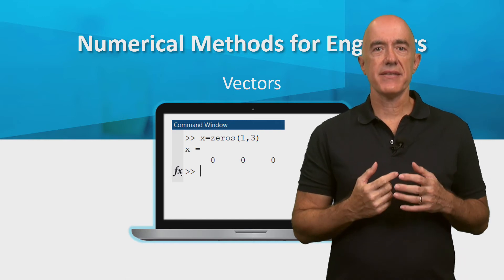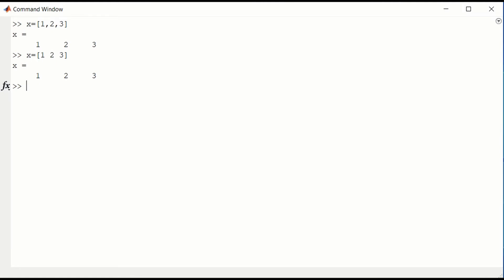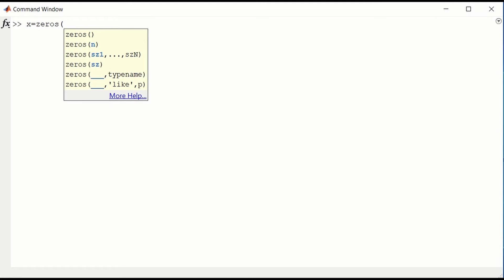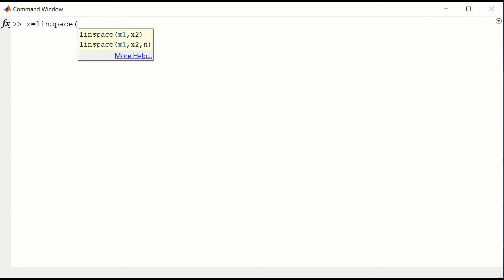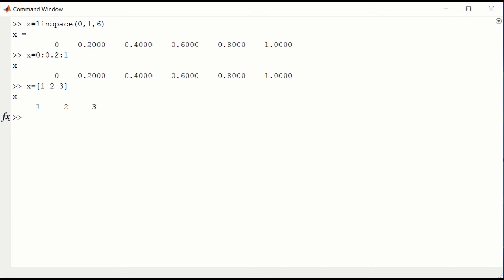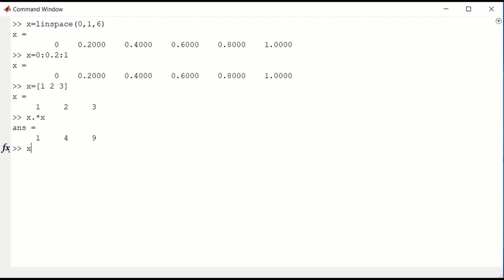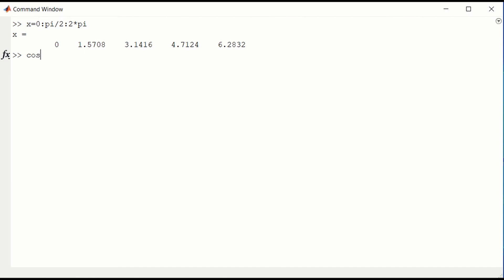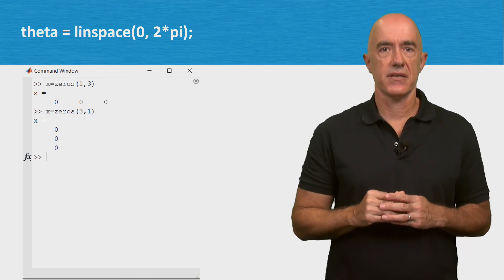Vectors in MATLAB | Lecture 5 | Numerical Methods for Engineers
How to create and use vectors in MATLAB.